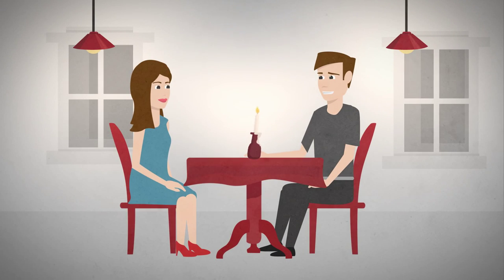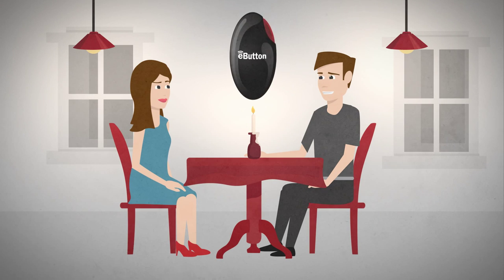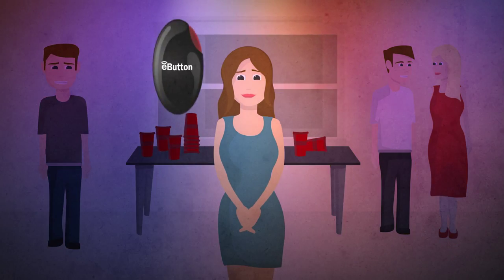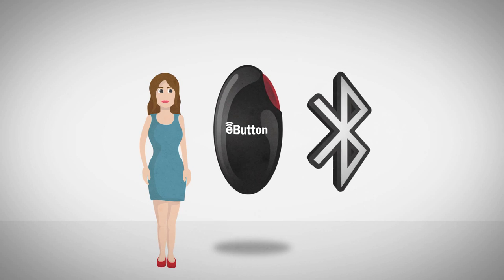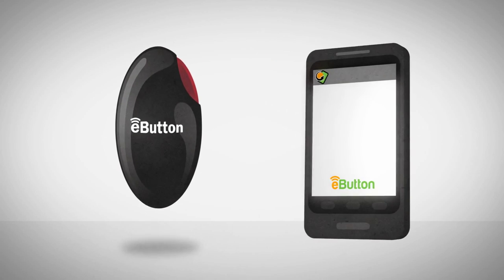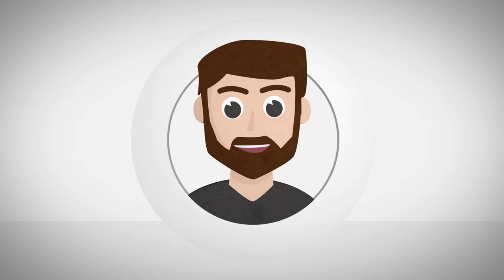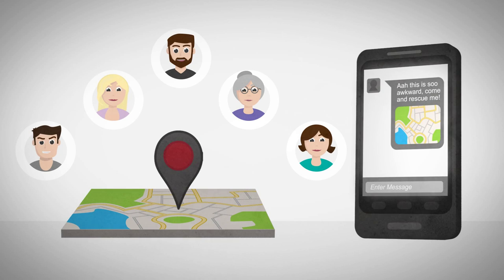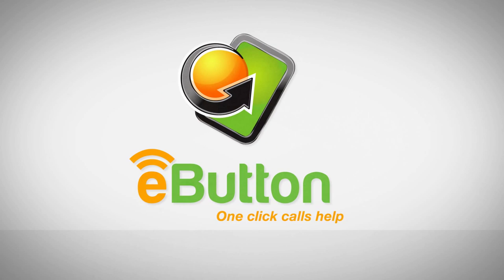eButton - One click calls help!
The eButton is beneficial in lots of situations – when you feel unsafe walking to your car, when you’re worried about your teenager going to parties or travelling, when you’re concerned for your elderly parents living alone, concerned about your pregnant partner, or even to get out of awkward dates! Anywhere it is intimidating, threatening, embarrassing or impractical to handle your phone.

The eButton was invented by Coffs Harbour developer Ian Kinny and is a world first in utilising Low Energy Bluetooth technology to initiate a smart phone help app.